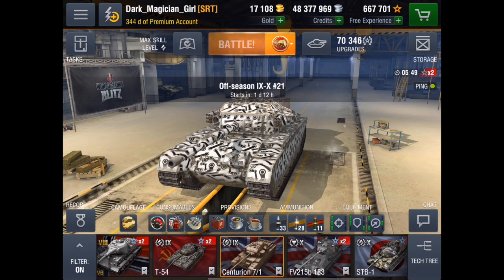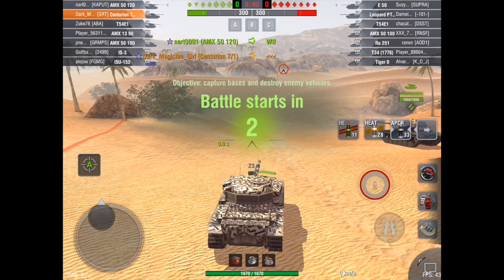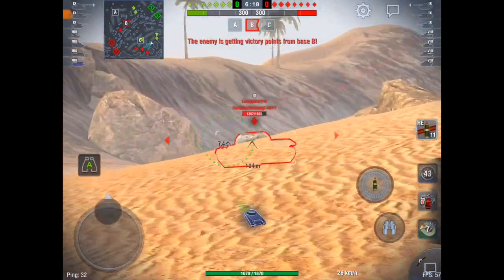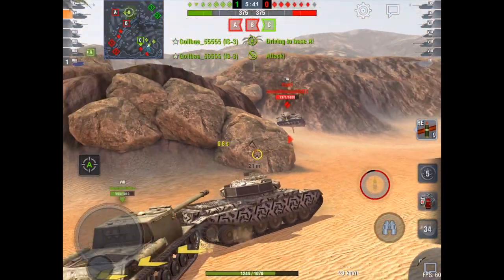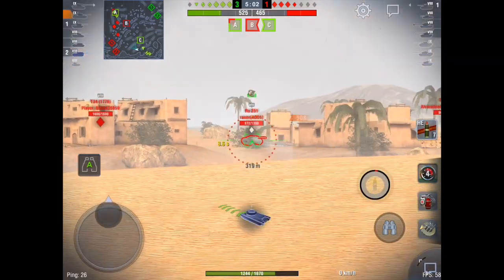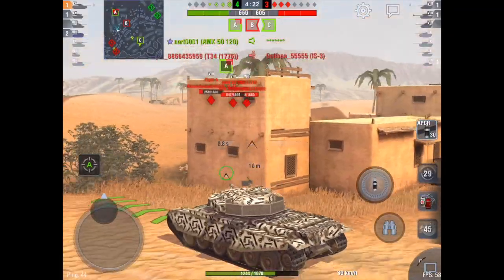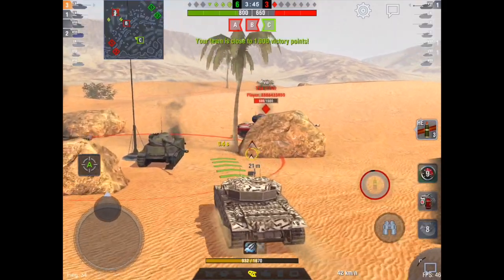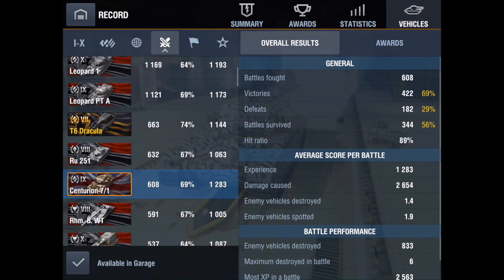WoT Blitz: DMG does DMG - Centurion 7 Mk. 1 (Townies)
I hope you enjoy the channel and find it educational.  I love sharing my passion with others and want to provide you with the opportunity to enjoy what I do.

If you want me to commentate on your fantastic round or critique your gameplay, please send your content to . Any tier is accepted, but I can't promise that I will be able to showcase every mastery you send in.

Note that when you join you will need to be given roles so that you can explore the channels and chat.  Message myself or one of my assistants for the proper permissions.  Hope to see you there!